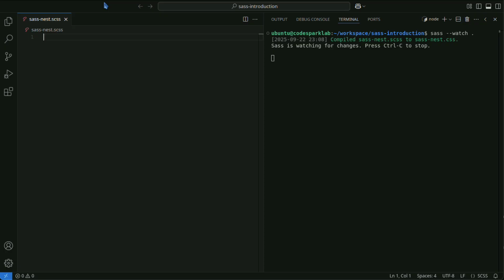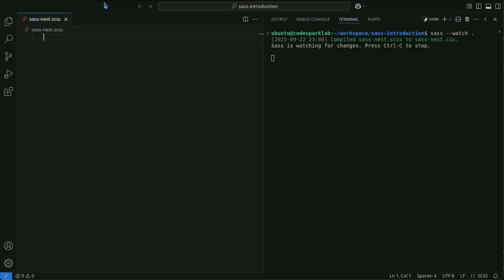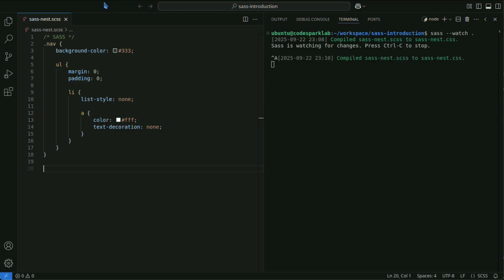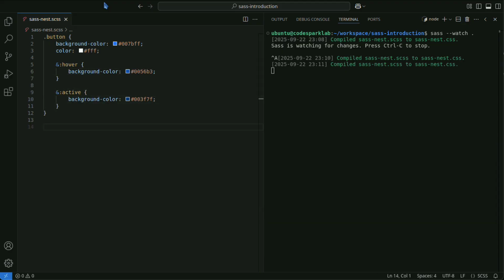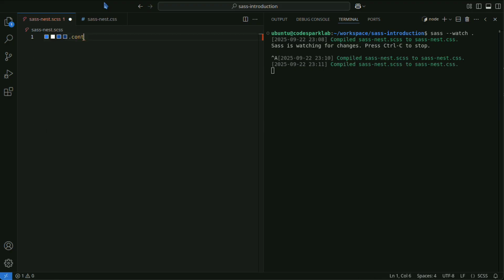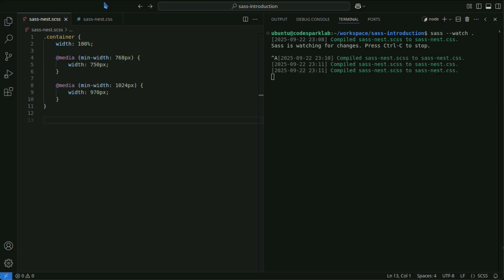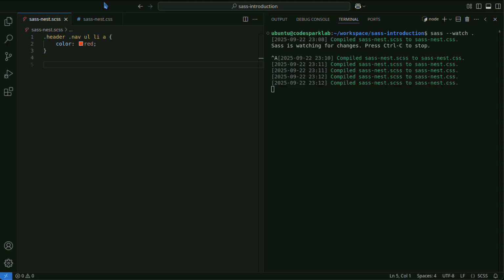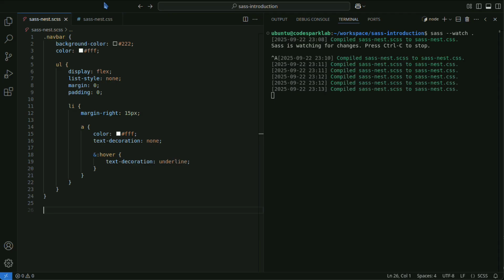[Learn with VSCode] SASS/SCSS for Beginners #9 Nesting in SASS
This video explains nesting in SASS.
We will explain SASS nesting step by step, including sample code to deepen your understanding.

🕐 Video contents
00:00 Start
00:30 Nesting in SASS
00:50 - Basics of Nesting
01:44 - Referencing Parent Selectors (`&`)
02:20   - Generated CSS / Nesting Media Queries
02:59   - Generated CSS / Points to Note About Nesting
03:39 - Practical Example: Navigation Bar
04:09   - Generated CSS